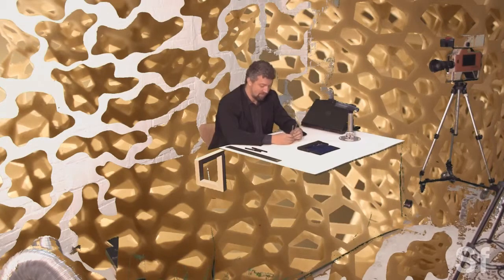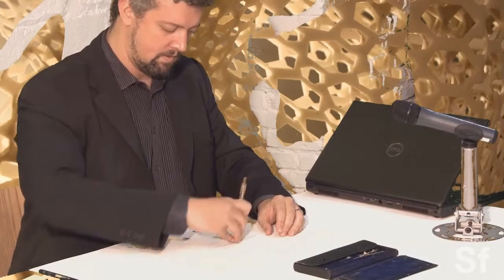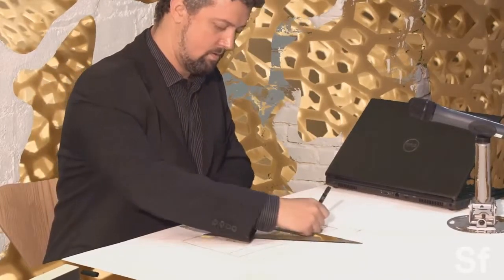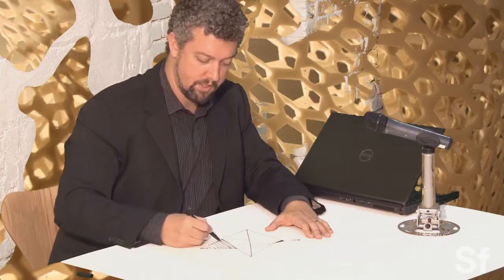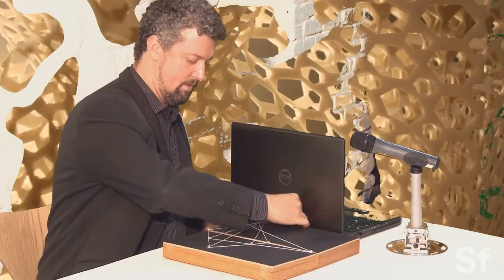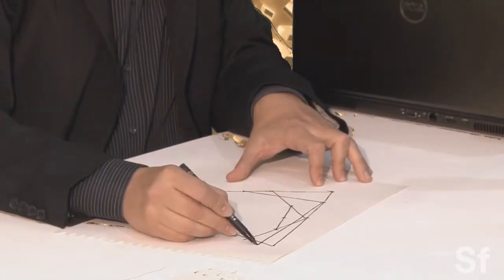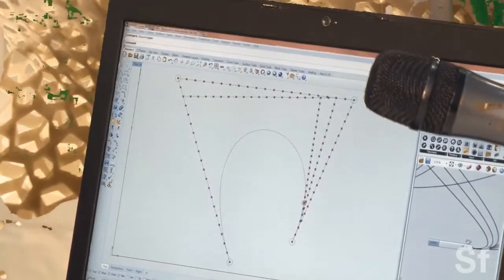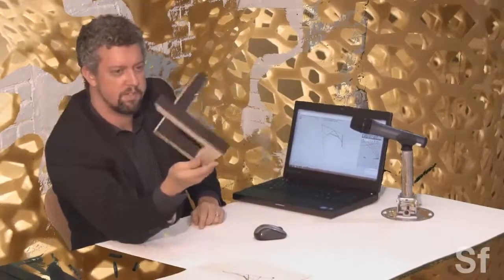Who's Afraid of the Big Bad Box #1 [SFTV S01 E02]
Storefront TV Pilot Season presents Session 1: Fear of Constraint is a performance enacting episodes from the 350-year love affair between architecture and drawing restraints from Desargues Theorem to Parametric Representation.